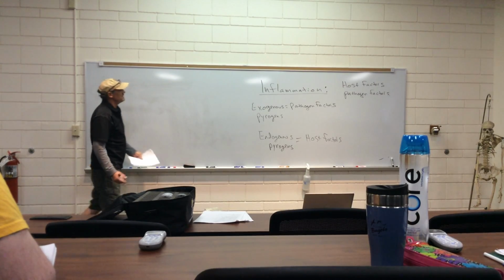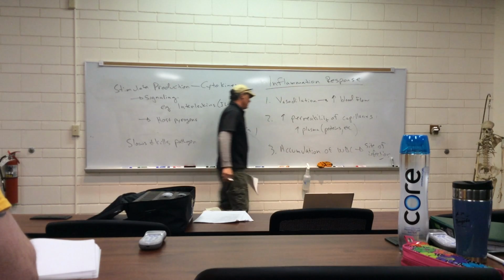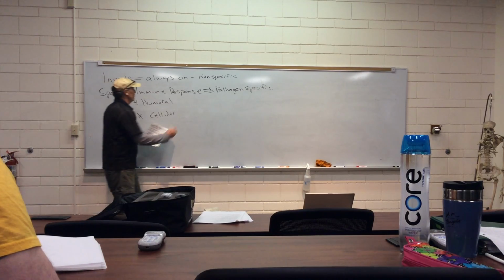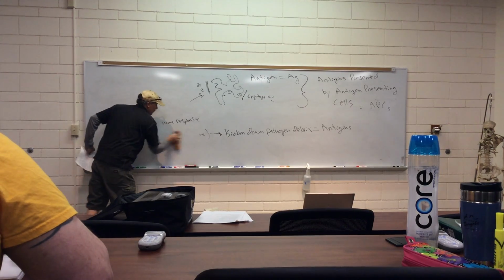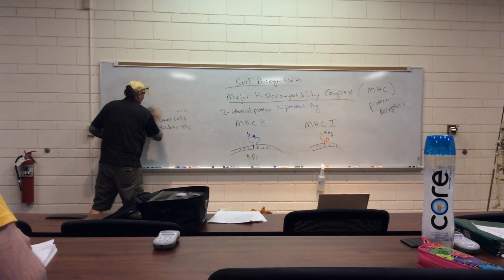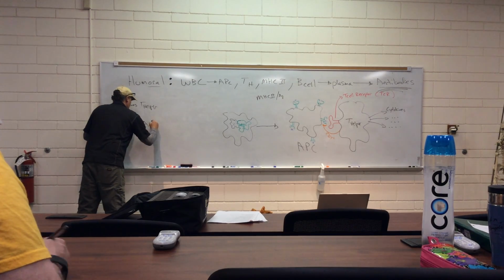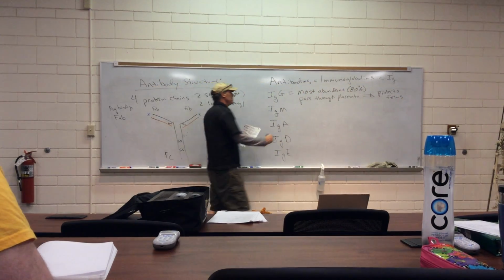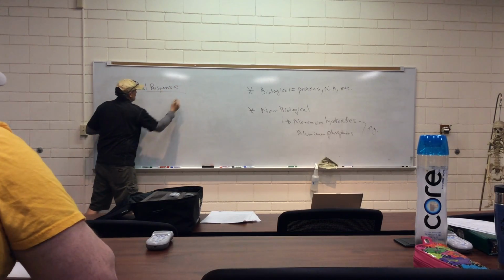MOLB 2210 - Monday, April 10, 2017